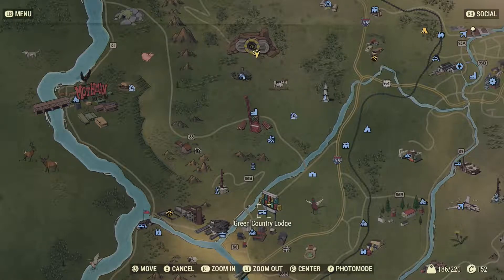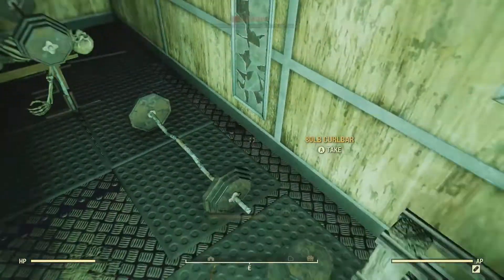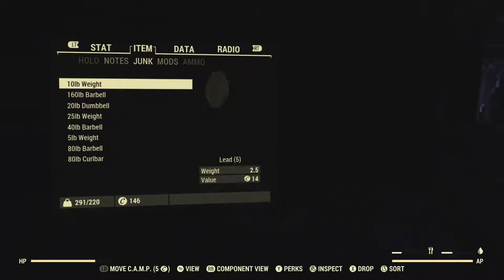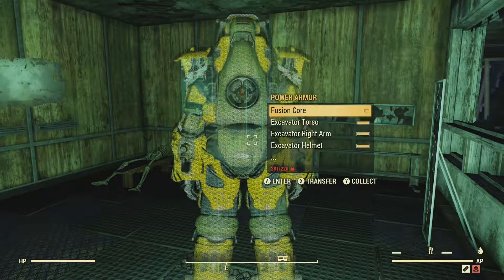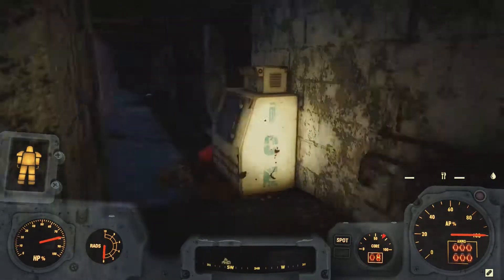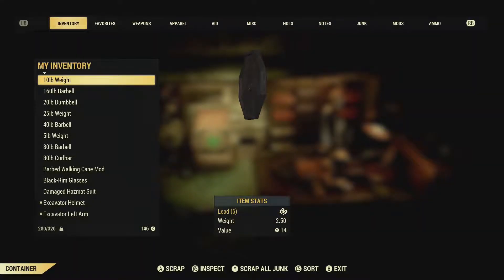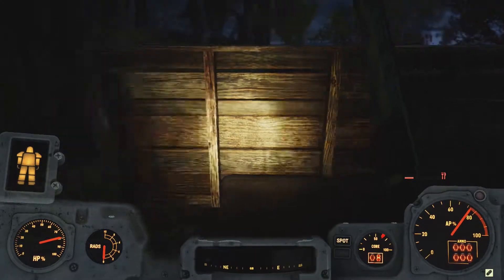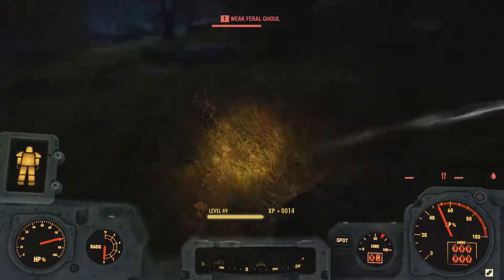Fallout 76 Lets Find Lead to Craft Ammo.